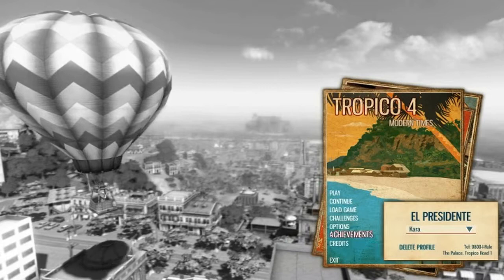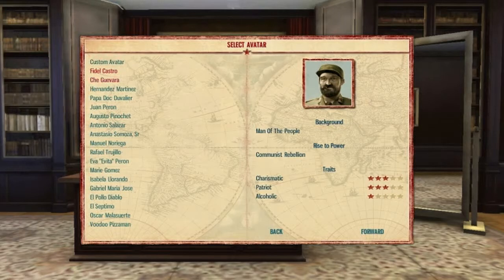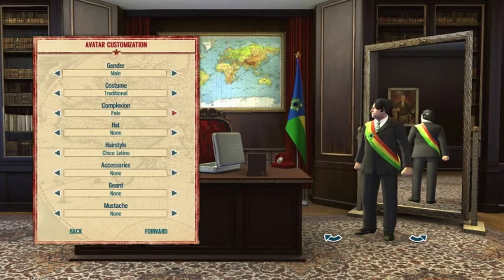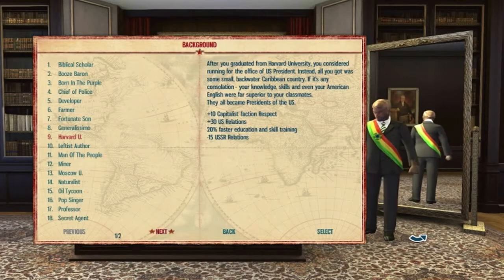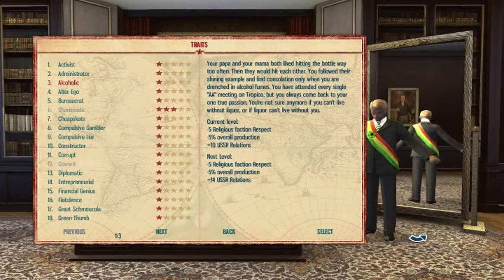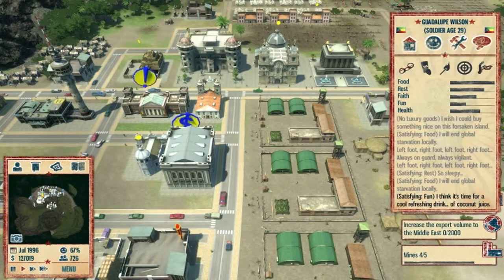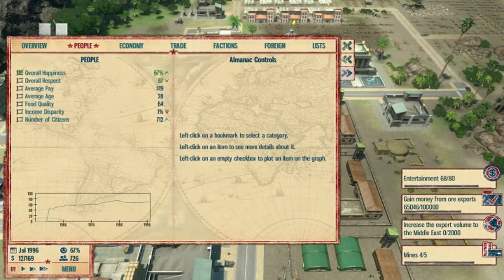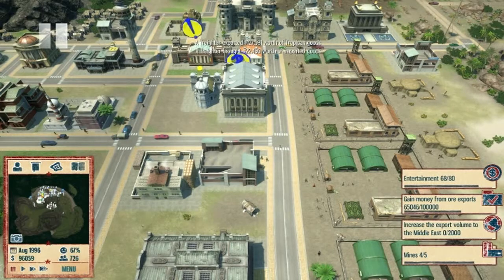Karazard's Character Creation Review: Tropico 4.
Are you a guy or girl who enjoys character creation? Do you wish there were more? are you aware of all there is? be you are, or aren't, I'm here to go over them all. Welcome to KCCR, upon which I shall go into detail, to the best of mine ability, to explain and review character creation processes for many different games and ranking them along the way.

Today we go over Tropico 4. Let's take this journey together and see if it makes the cut as one of the best.